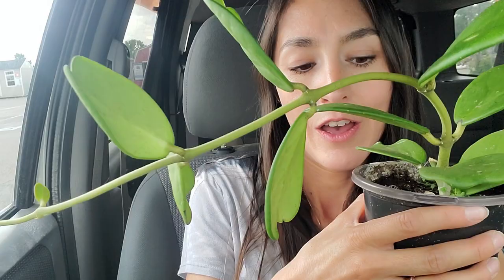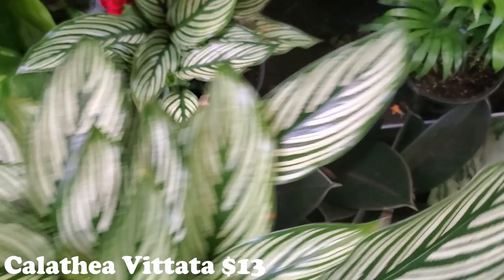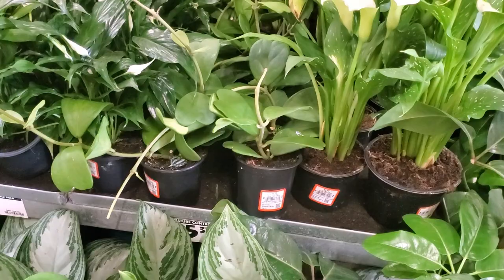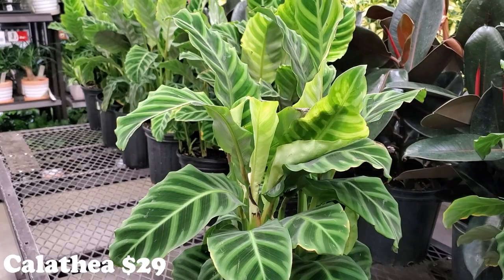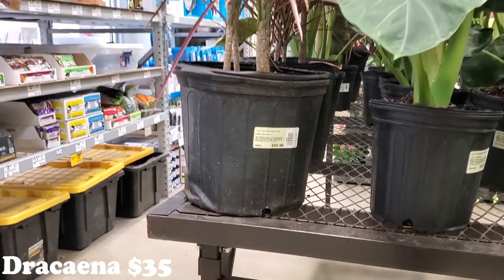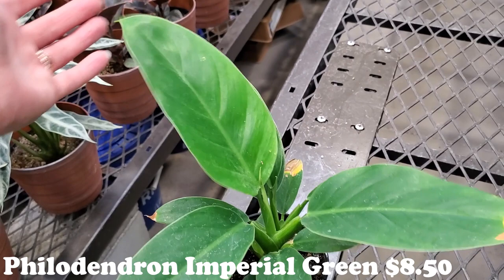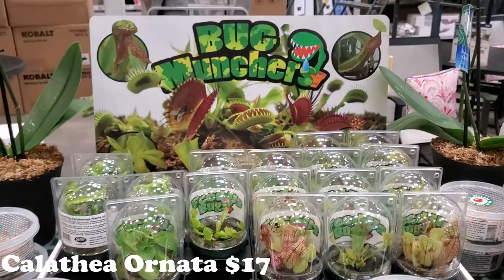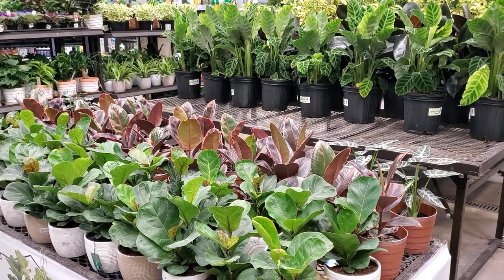Houseplant Shopping at Home Depot || Big Box Plants at Lowes || Plant Shop with Me!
Hello!  Today we are houseplant shopping at Home Depot and Lowes!  I almost walked out of Home Depot without buying a plant, and then I saw it, the Hoya Kerrii!  It is such a beautiful heart-shaped plant and I had to get it!  Next I went plant shopping at Lowes!  This location had a really nice selection of houseplants and I ended up buying a carnivorous pitcher plant!